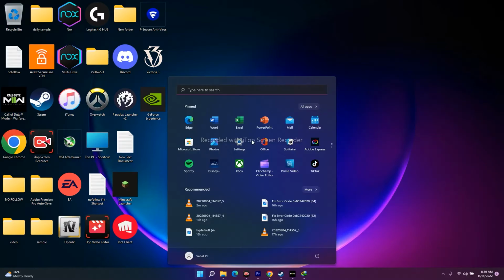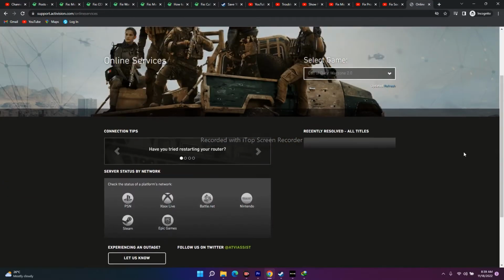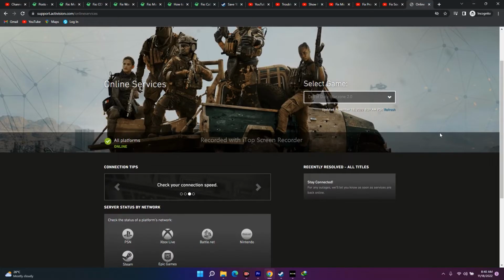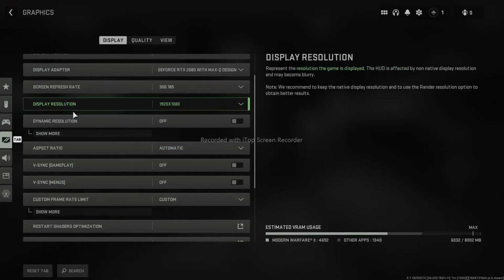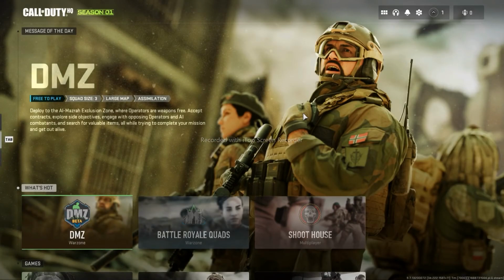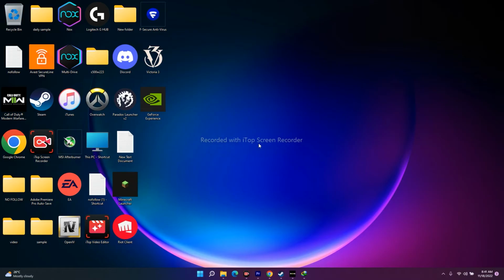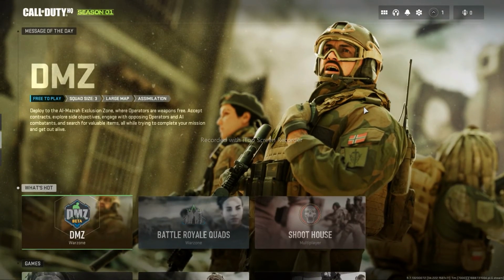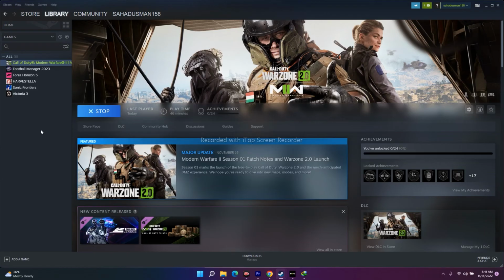How to Fix: Modern Warfare 2 Shaders Optimization Stuck Every time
The Modern Warfare 2 multiplayer has encountered several performance and gameplay optimization issues since the game’s October 28 launch. And Modern Warfare 2 Shaders Optimization stuck bug is an infamous issue that plagued the game’s predecessors. The bug is not game-breaking but does not allow players to launch the game and queue up for a match.

Besides, the “Shaders Optimization is stuck at 97%” error will not let gamers play the Infinity Ward-developed title because the optimization percentage must reach 100. This is something that many in the community are experiencing, and players are attributing the cause to connectivity issues. Today’s guide will help you fix Modern Warfare 2 shaders optimization stuck every time issue.